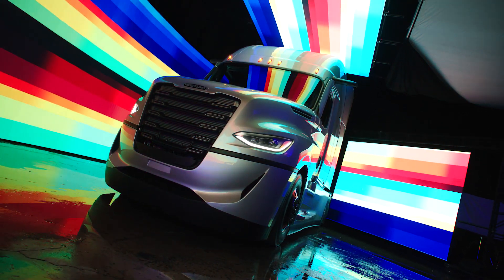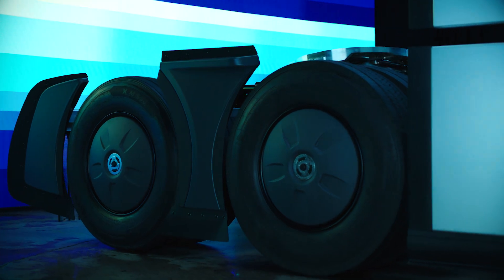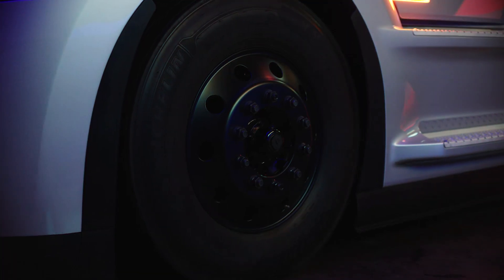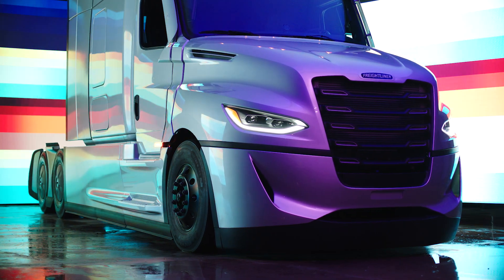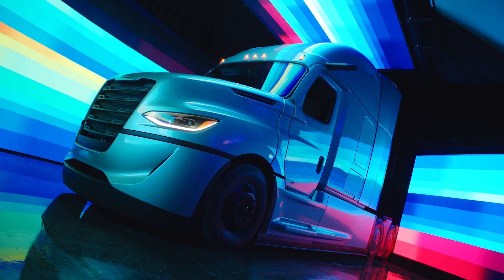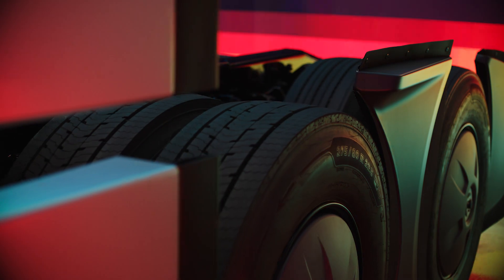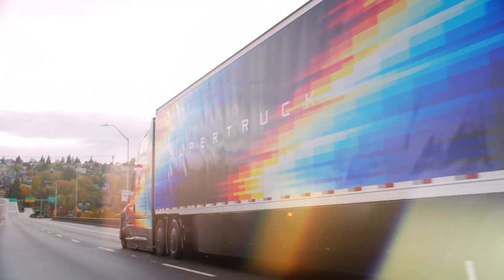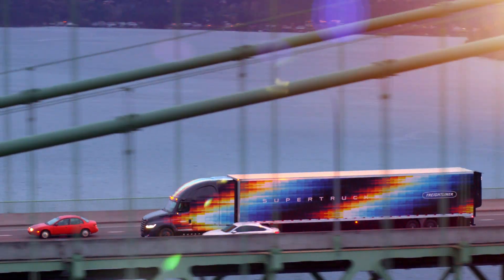Freightliner SuperTruck II | Reducing Resistance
New rubber. New tread. New technologies. The SuperTruck II incorporates @MichelinTruckTiresNA latest technology all to reduce resistance and maximize efficiency.